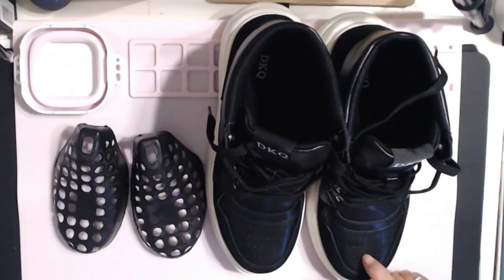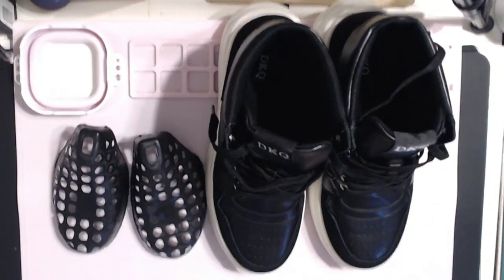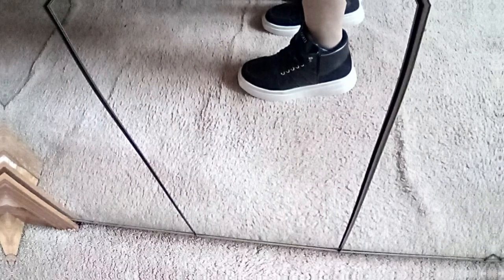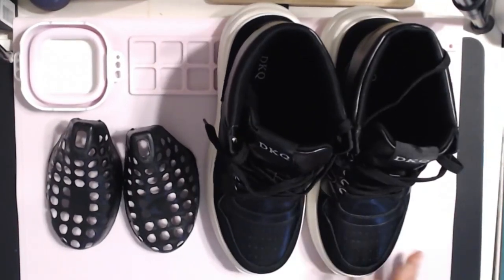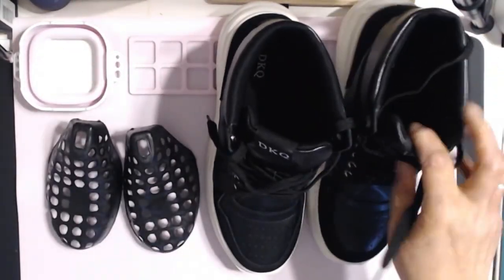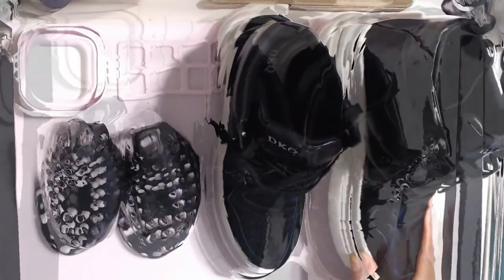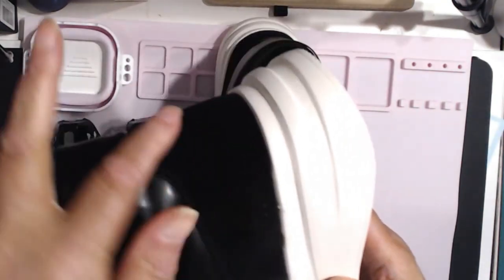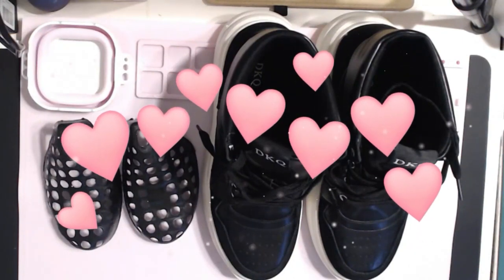DKQ Women's High Top Fashion Sneakers Review, VERY COMFORTABLE! NICE FASHION STATMENT!